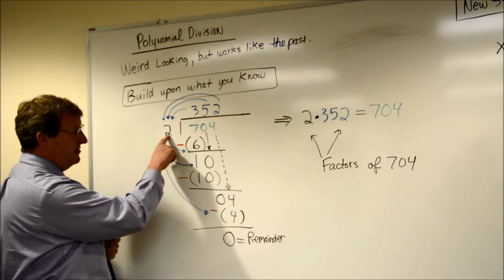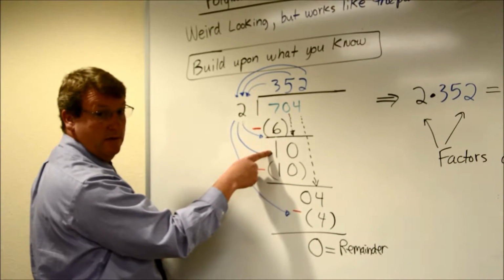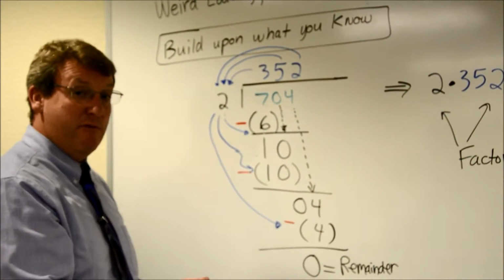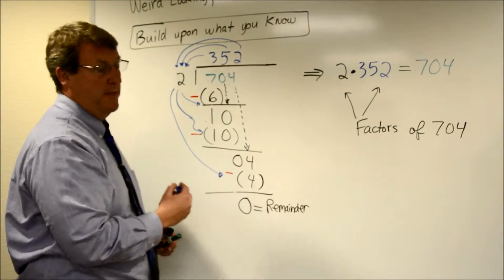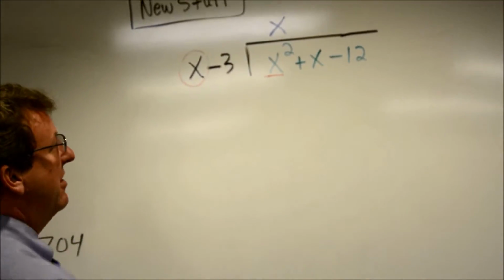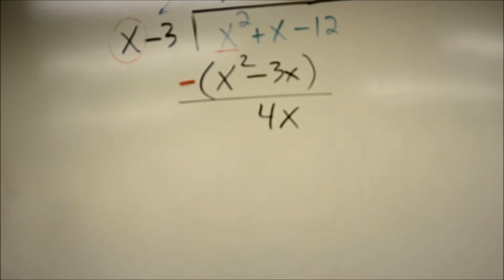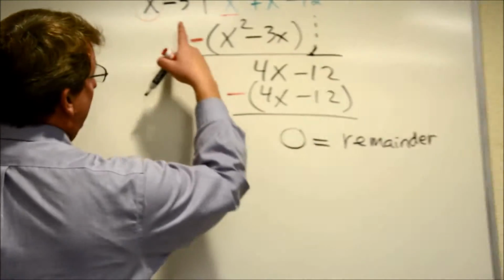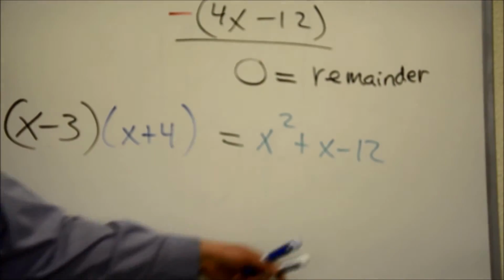Polynomial division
Msquared Math Madness tutorial video